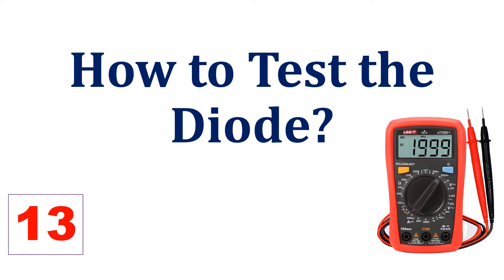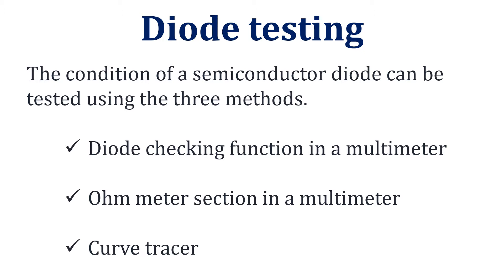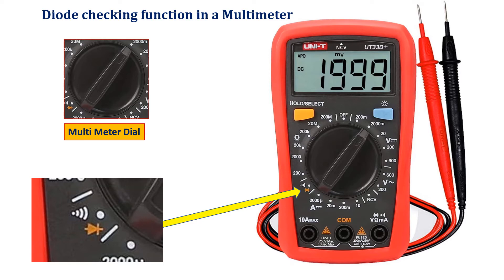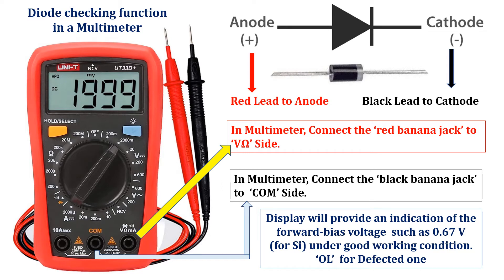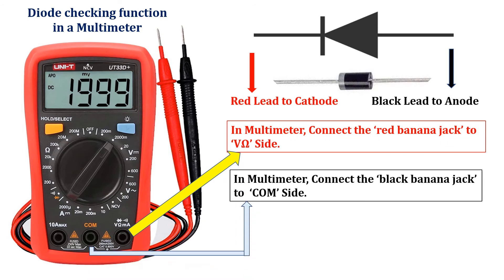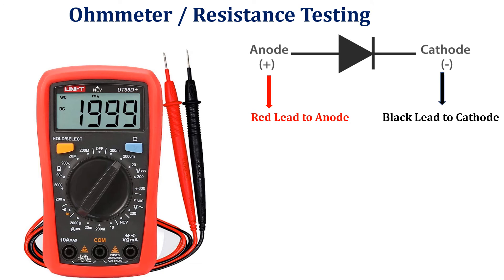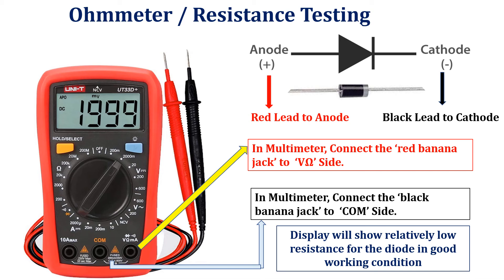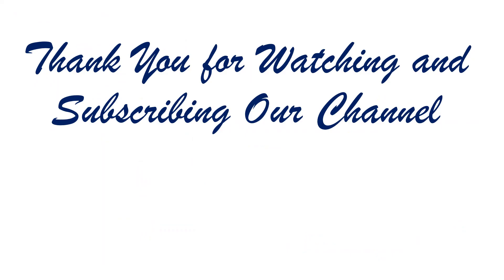How to Test the Diode? | Working condition of a semiconductor diode | Diode testing using Multimeter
Technical Lectures / Videos of Electrical Machines, Semiconductor devices and circuits, GATE Exam Videos are available with this channel.

Test the Diode
Working condition of a semiconductor diode
Diode testing using Multimeter

Hi!

In this video, we will learn about how to test the diode?

The working condition of a semiconductor diode can be tested using the three methods.

First method is using diode checking function in a multi meter.

Second method is using the ohm meter section in a multi meter.

And, the third method is using a curve tracer.

In this video we will discuss the two easiest methods using multi meter.

Let us see the first method Diode Checking Function that is available in multi meters.

Please take the multi meter.

In multi meter you can find the small diode symbol as shown in the figure.

Now rotate the multi meter dial and set it in this position.

As we know that, In practical diode, the cathode terminal will be identified using the silver ring.

Now Connect the red lead of the multi meter to anode terminal of the diode.

Connect the black lead of the multi meter to cathode terminal of the diode.

On Multi meter side, Connect the red banana jack to Volt ohm Side
and,
Connect the black banana jack to COM Side.
If the diode is in good working condition,
Now You may see that the display will show 0.67 Volts for Silicon based diodes.
The multi meter has an internal constant current source about 2 mA, that will define the voltage level.
If you find the indication as O and L, then the diode is defected one. That is the diode is not in working condition.
If the leads are reversed, that is if you Connect the red lead of the multi meter to, cathode terminal of the diode and,

the black lead of the multi meter to, anode terminal of the diode, We will find the O and L indication.

This is due to the expected open circuit equivalence for the diode.

In general, an O and L indication in both directions of the diode connection is an indication of an open or defective diode.

In multi meter
The O and L stands for open loop which is representing the inadequate amount of continuity.
In other measurements like voltage and current, it denotes the over limit.

Let us see the second method of testing the working condition of the diode.

Now set the multi meter dial in any low resistance position.

We know that, the forward-bias resistance of a semiconductor diode is quite low compared to the reverse-bias level.

Therefore, if we measure the resistance of a diode using the connections indicated in Figure, we can expect a relatively low level.

The resulting ohmmeter or multi meter indication will be a function of the current established through the diode by the internal battery (often 1.5 Volts) of the ohmmeter circuit.
The higher the current, the lower is the resistance level.
For the reverse-bias situation, the reading should be quite high, requiring a high resistance scale on the multi meter, that is you have to set the multi meter dial in high resistance position.
A high resistance reading in both directions indicates an open or defective device condition, whereas a very low resistance reading, in both directions will probably indicate a shorted device.